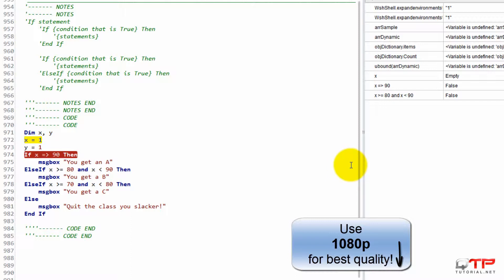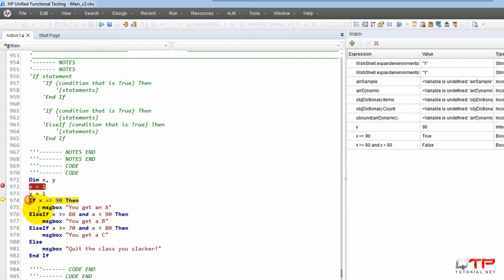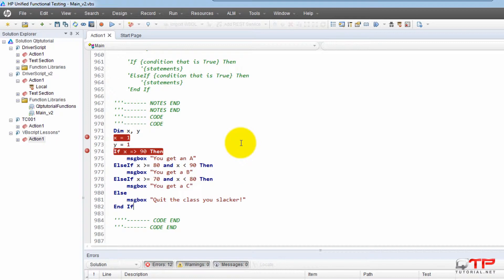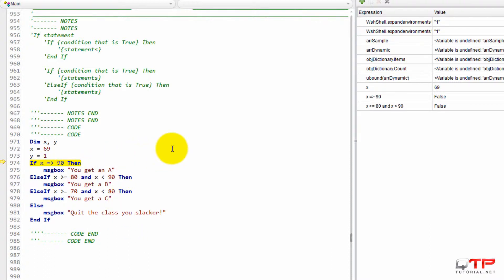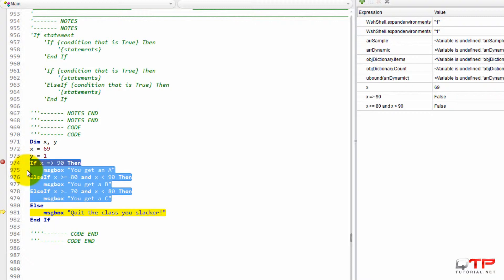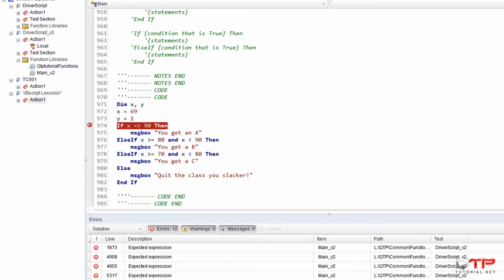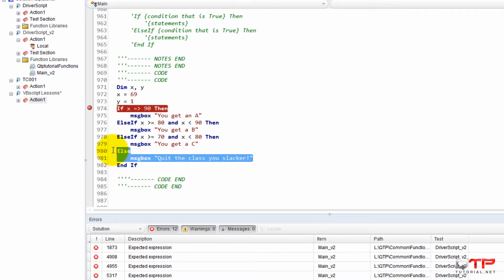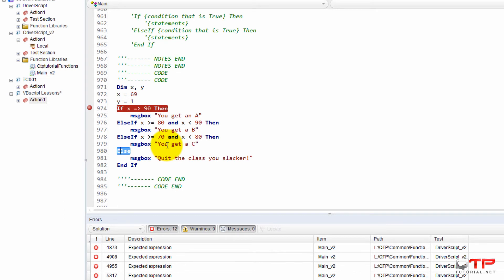QTP tutorial 5.03-VBscript for Unified Functional Testing- 'Else' statement (QTP Tutorial)